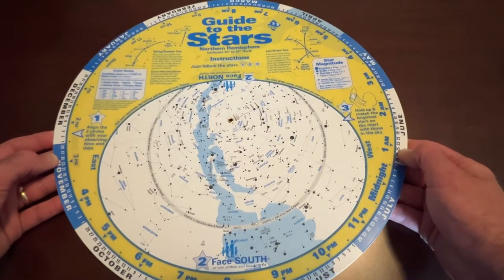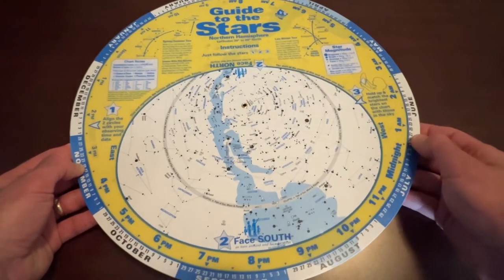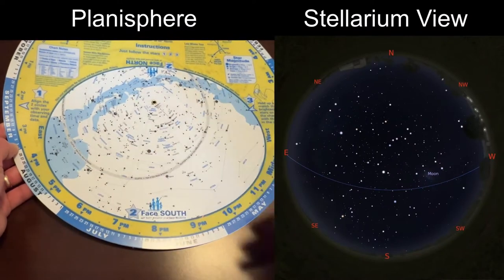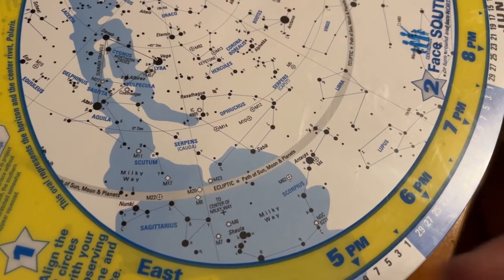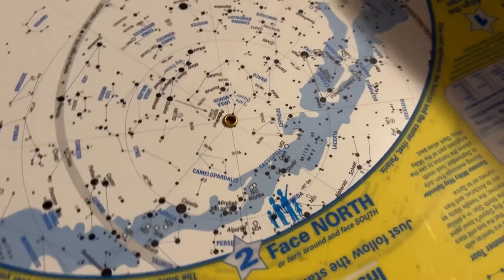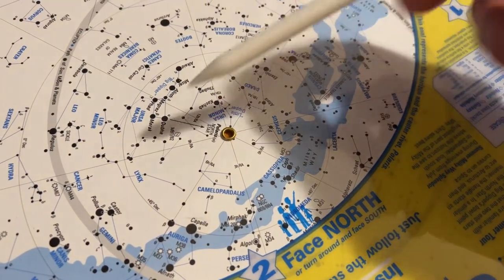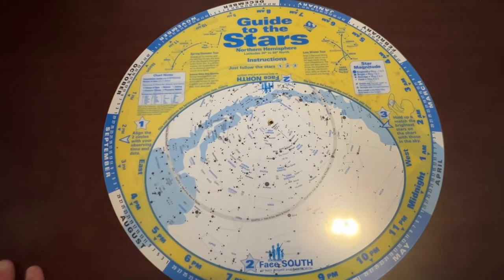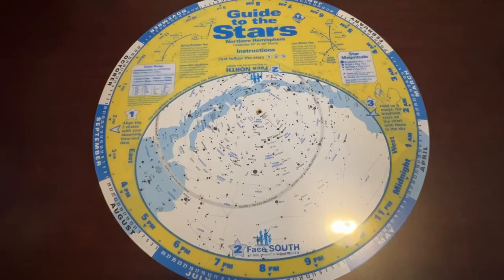Find Objects in the Night Sky with a Planisphere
While a number of great planetarium applications are available for your phone, tablet, or computer, and are a better option for finding dim objects in the night sky, a simple Planisphere is a great option when you are trying to find bright, easy to see objects in the night sky from a suburban backyard with a pair of binoculars or a small telescope. Plus they are just fun to use.

The Planisphere I used in the video

Celestron 5" Starsense Explorer Telescope
Celestron 8" Starsense Explorer Telescope
Celestron 10" Starsense Explorer Telescope